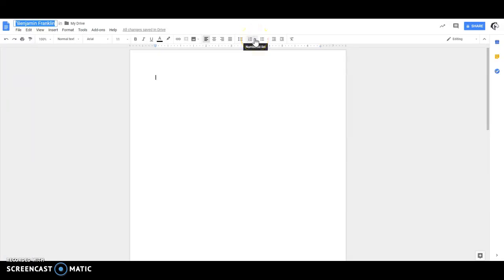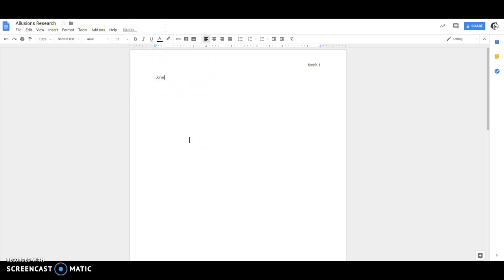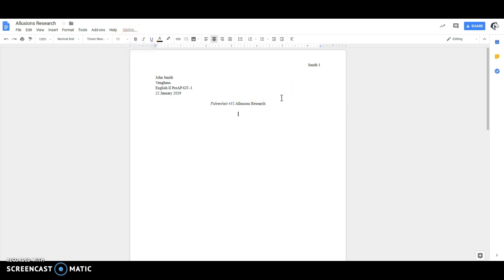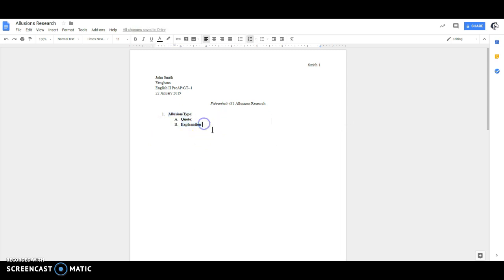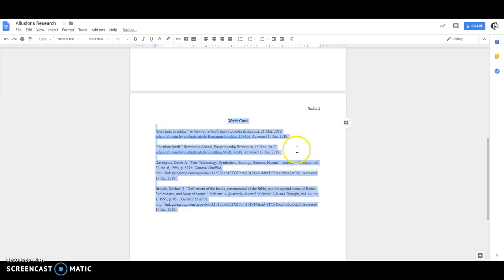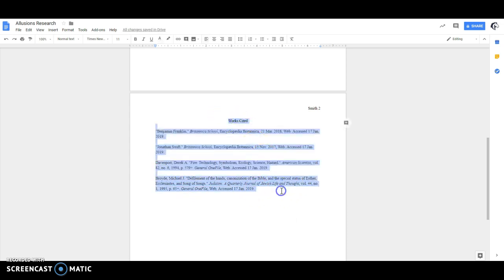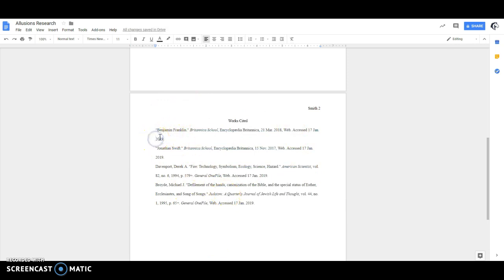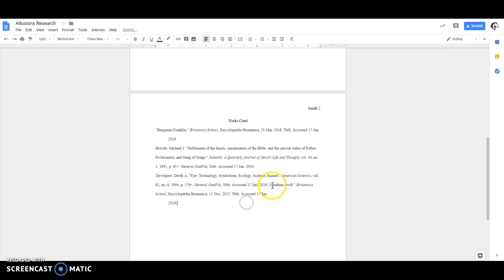Allusions Research Tutorial Video 2019